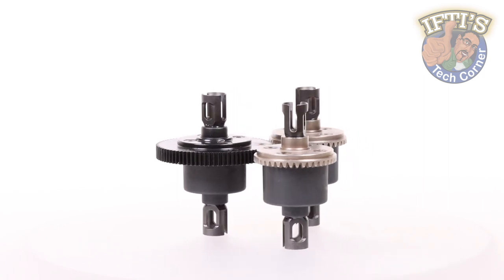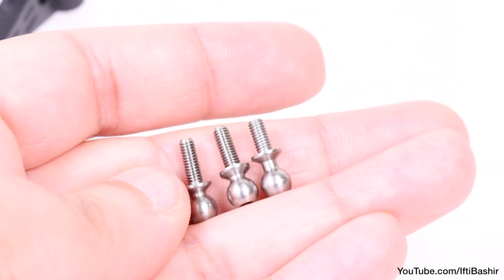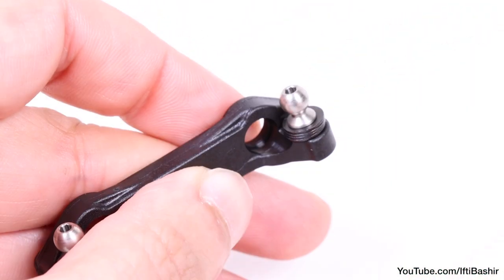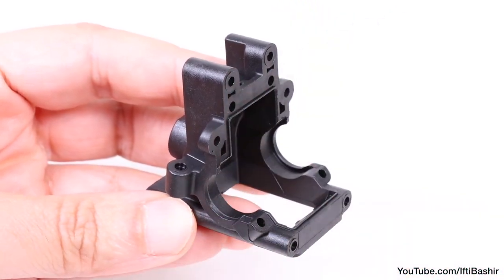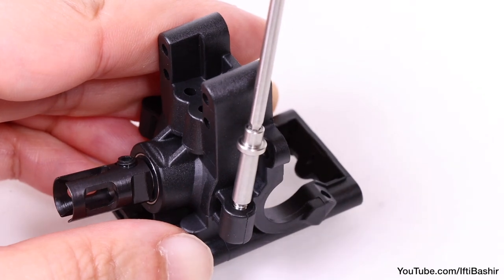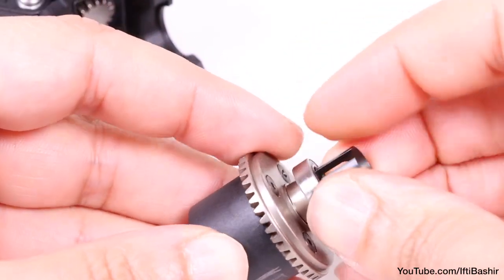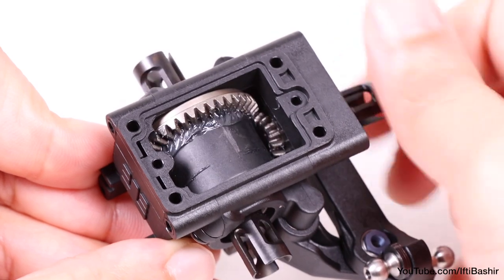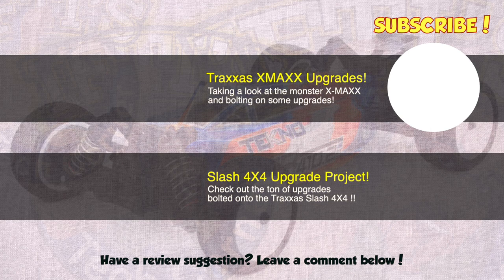#04 Tekno EB410.2 - BUILD SERIES - Kit Bag C : Steering / Bulkhead Assembly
The Tekno EB410.2 is here and ready to rip up tracks all over the world!